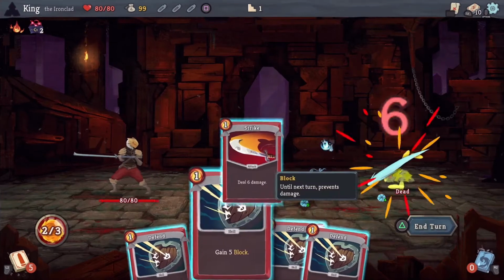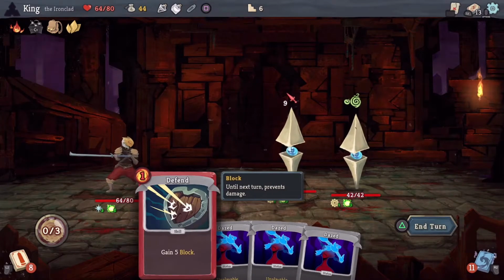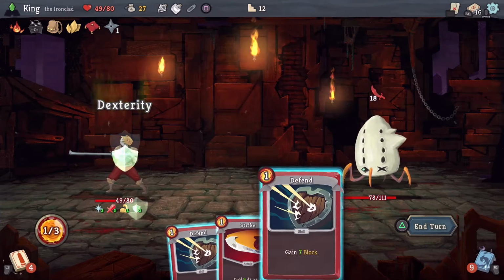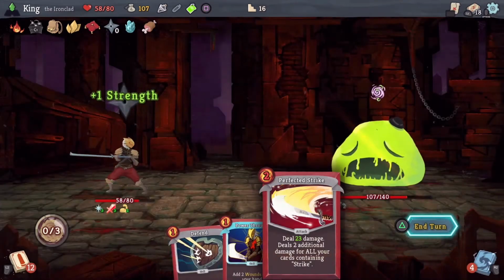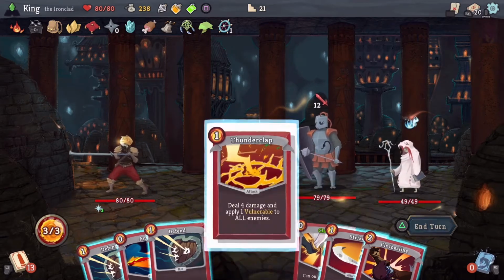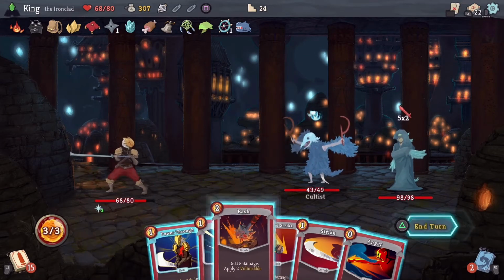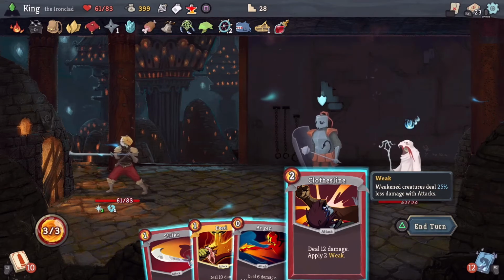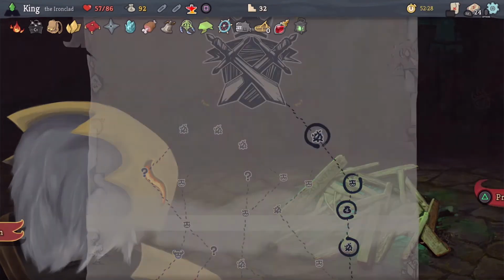Slay The Spire: Let's Play- Part 20 Ironclad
Slay the Spire is a roguelike video game developed by American studio MegaCrit and published by Humble Bundle. In Slay the Spire, the player, through one of four characters, attempts to ascend a spire of multiple floors, created through procedural generation, battling through enemies and bosses.